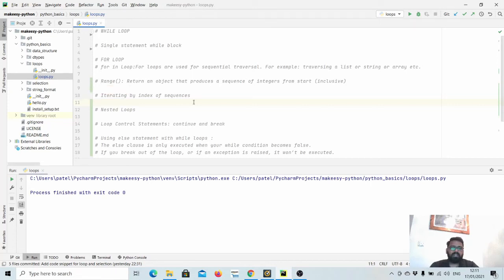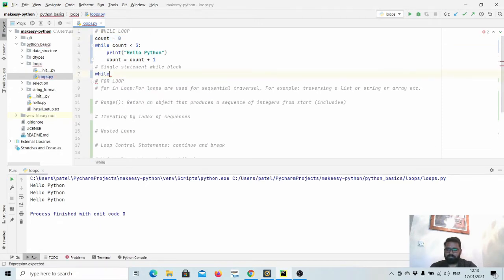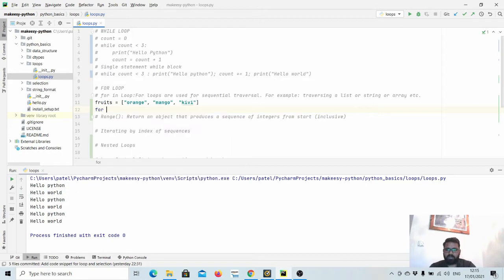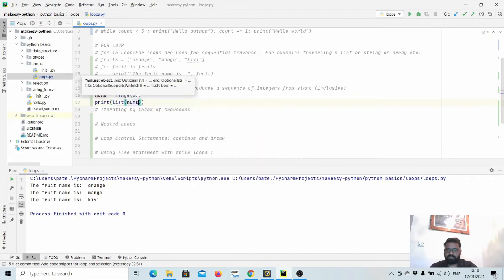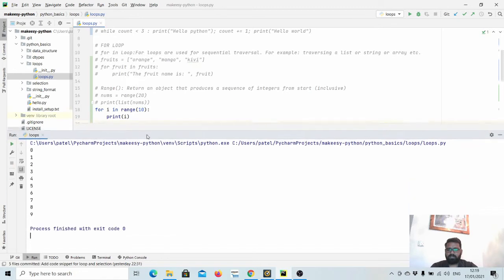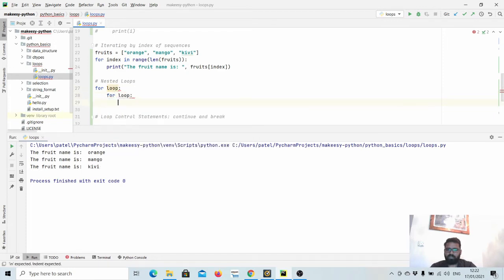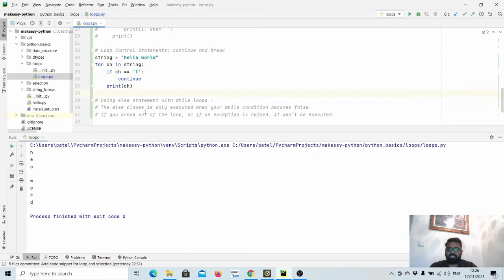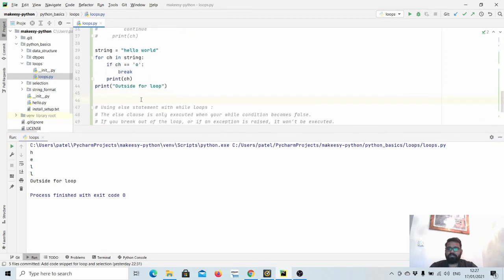Python for Absolute Beginners: #5 | Loops in Python (while and for in)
Loops in Python (while and for in).